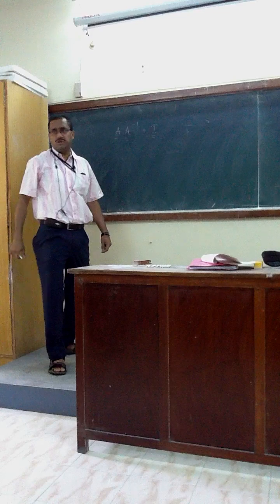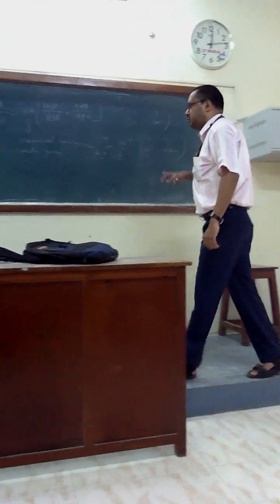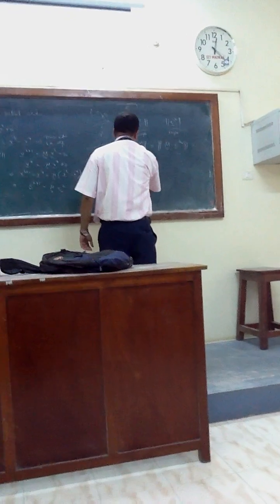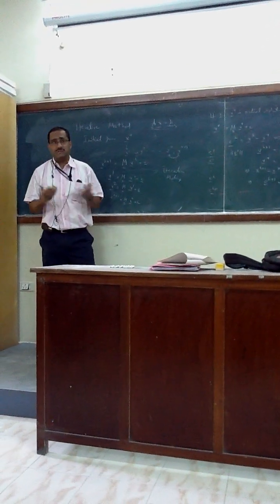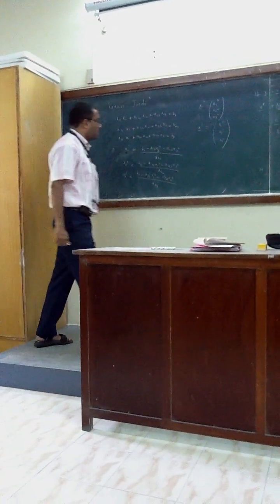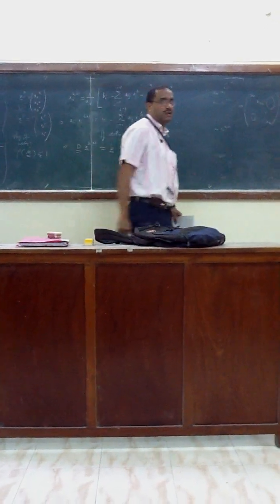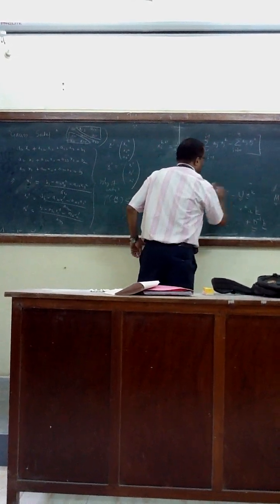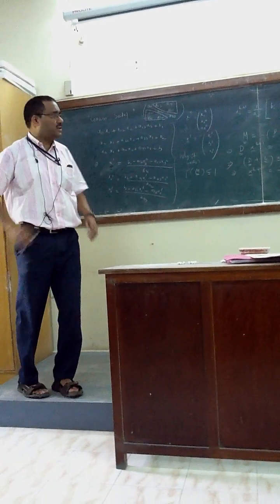Lecture 52 - Mathematical Methods in Chemical Engineering - Dr Tanmay Basak